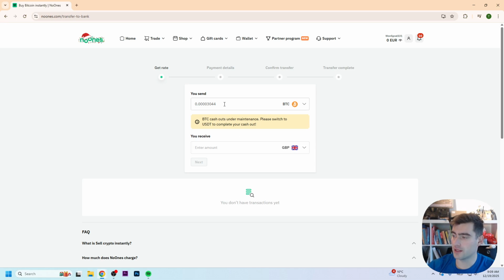How to WITHDRAWAL MONEY on NoOnes (Easy Guide 2026)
How to WITHDRAWAL MONEY on NoOnes (Easy Guide 2026) Ready to cash out your funds safely? Learn How to WITHDRAWAL Money on NoOnes – Step by Step in this clear and beginner-friendly tutorial. In this video, you’ll see exactly how withdrawals work on NoOnes, how to release crypto from escrow, receive payments correctly, and avoid common withdrawal mistakes. Withdrawing on NoOnes requires careful confirmation to keep your funds secure during P2P trades. This guide also covers safety tips, timelines, and what to do if issues occur so you can withdraw money confidently on NoOnes in 2025.